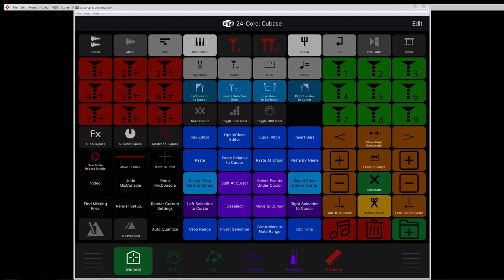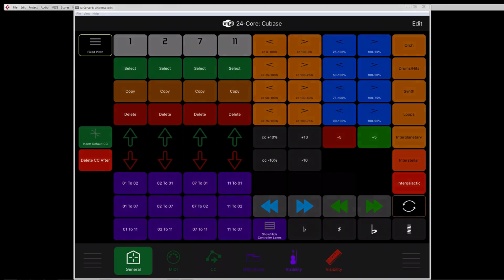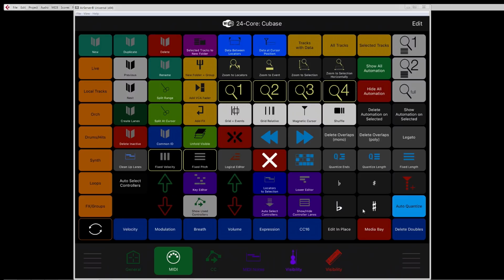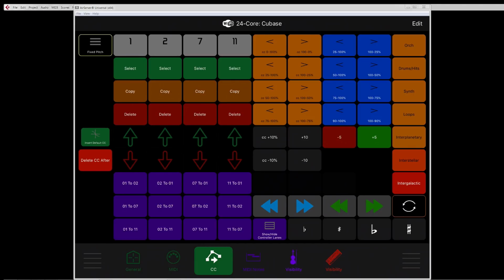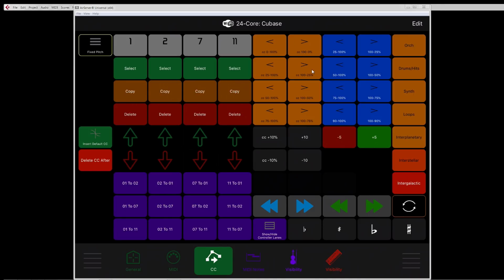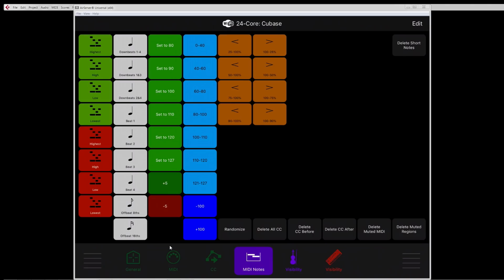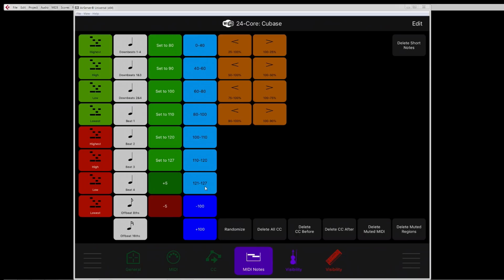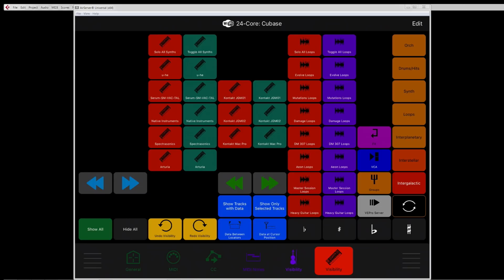AA26 Metagrid: Overview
Welcome to the wonderful and geekily exciting world of Metagrid! This single app has forever changed my Cubase workflow.

00:00:00 Overview and General Cubase Commands
00:05:35 Velocity and CC Edit Commands
00:12:56 Visibility Configurations

Thumbnail featuring Eddy the Bearded Dragon...and Metagrid!